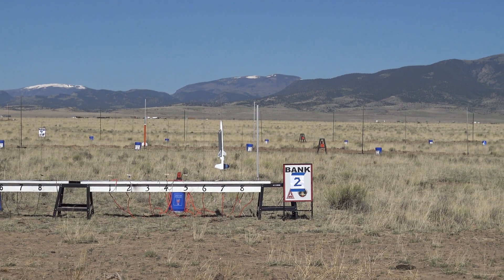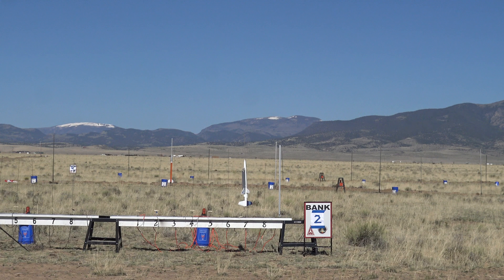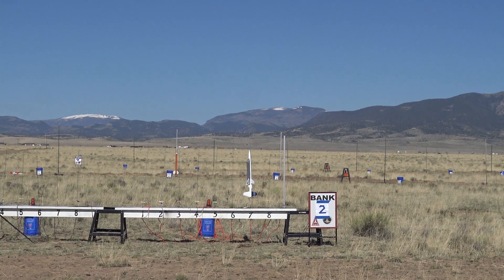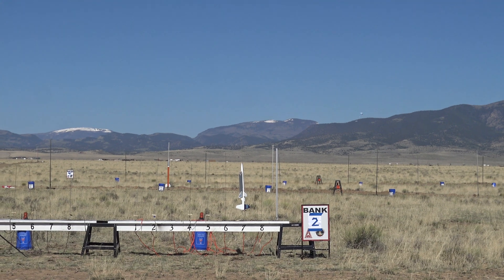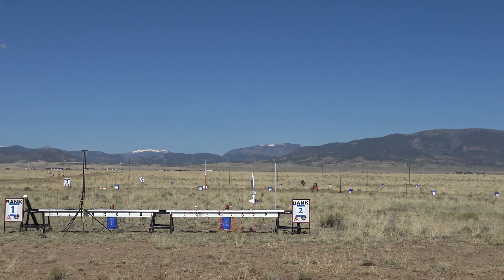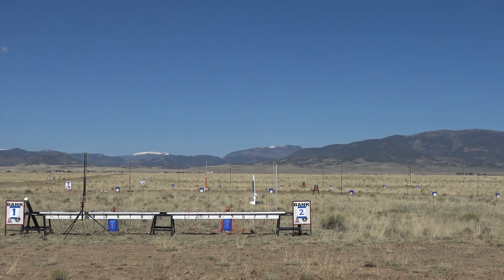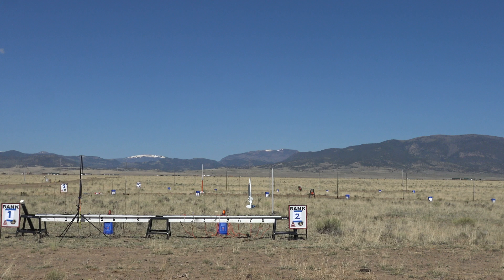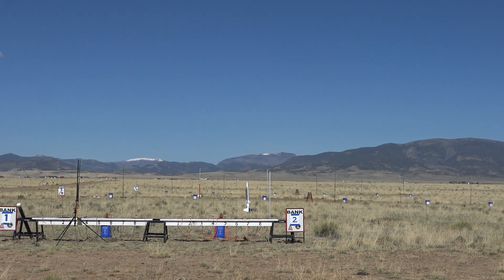GLSDB Model Rocket Glider Flight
This is a model rocket glider kit that we're releasing soon. But it needs a name, and we need your help. We based the design loosely on the military's Ground Launched Small Diameter Bomb (GLSDB), but we don't want to call it a "bomb." But we'd love to use the acronym in the name somehow. But we're open to any suggestions. What do you think we should name this cool model rocket? If we use your suggestion, we'll give you a free kit when the rocket is available.